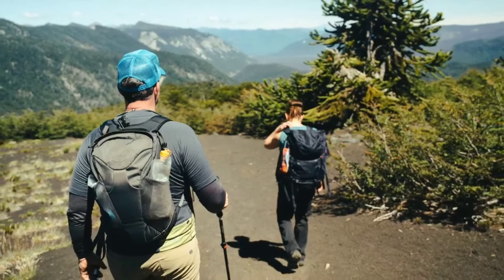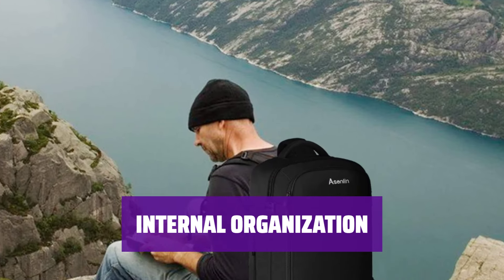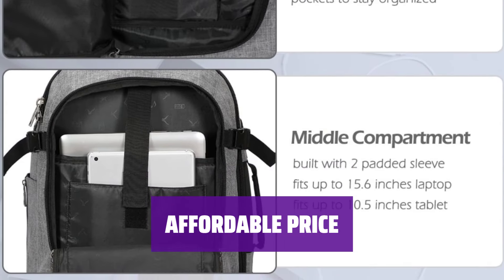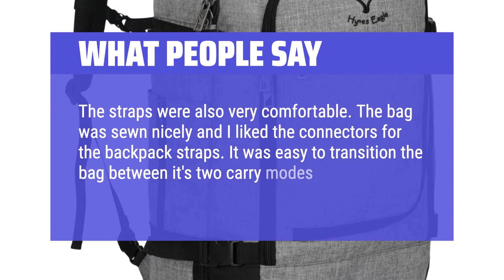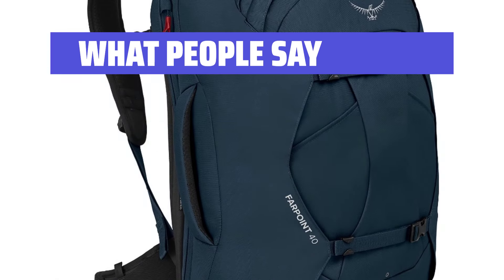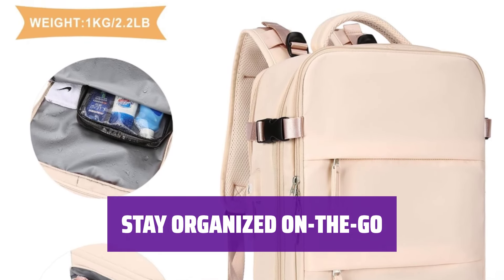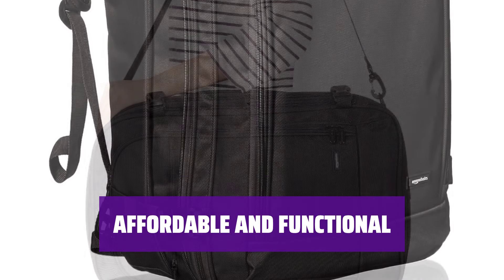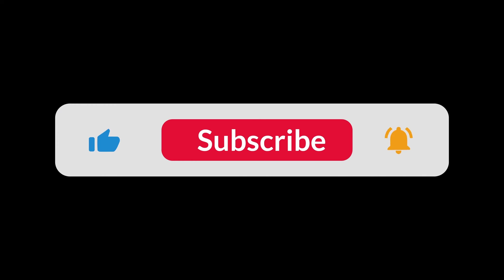The Best Travel Backpack in 2024 - Must Watch Before Buying!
The best  travel backpack Shown in This Video:
5. ►Budget Bag
4. ►Lightweight Budget-Friendly Bag
3. ►Comfort Carry Backpack
2. ►Budget-Friendly Bag
1. ►Budget Bag

Table of Contents:
0:00​​​ - Introduction
00:50 - BUDGET BAG
02:07 - LIGHTWEIGHT BUDGET-FRIENDLY BAG
03:28 - COMFORT CARRY BACKPACK
04:50 - BUDGET-FRIENDLY BAG
06:24 - BUDGET BAG

The best travel backpack is probably one of the most important investments you can make for your adventures.

► Review Lab is a participant in the Amazon Services LLC Associates Program, an affiliate advertising program designed to provide a means for sites to earn advertising fees by advertising and linking to Amazon.com. As an Amazon Associate, I earn from qualifying purchases.
f8f2